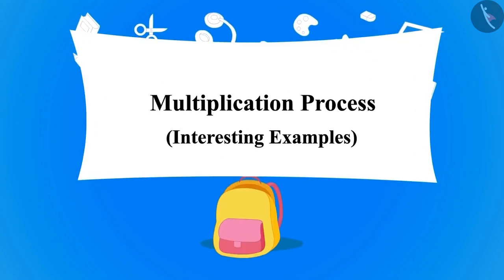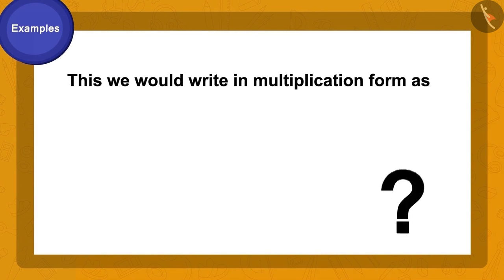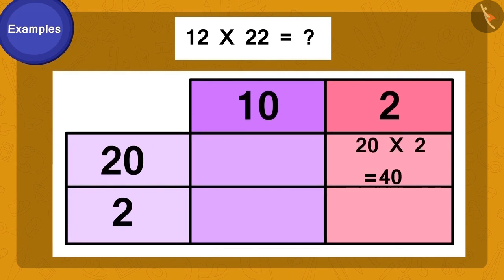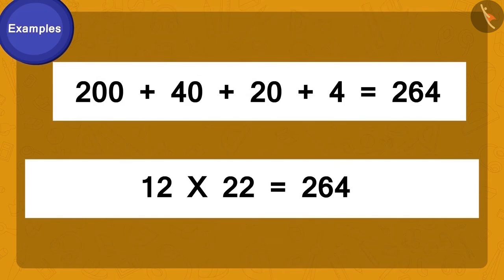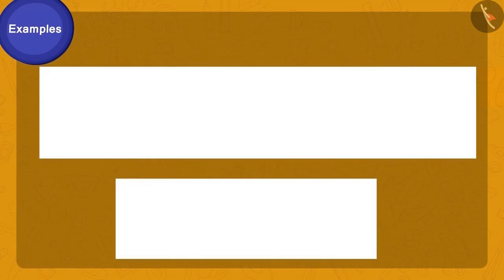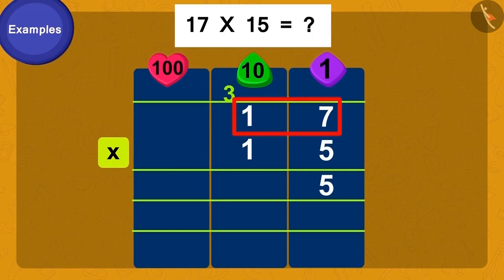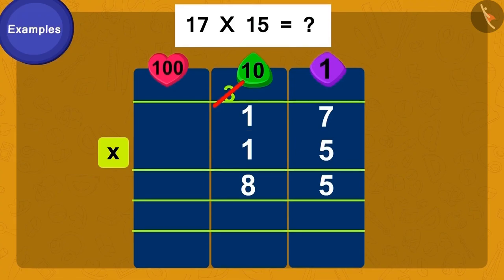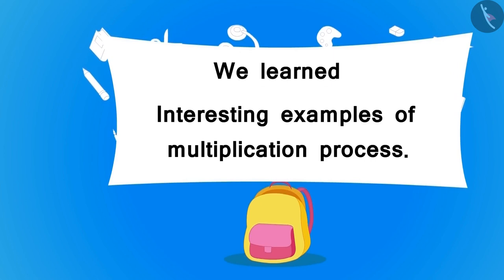Standard Algorithm of Multiplication | Part 2/3 | English | Class 3